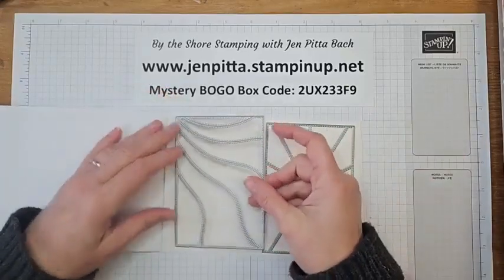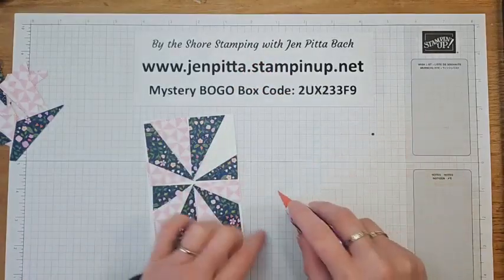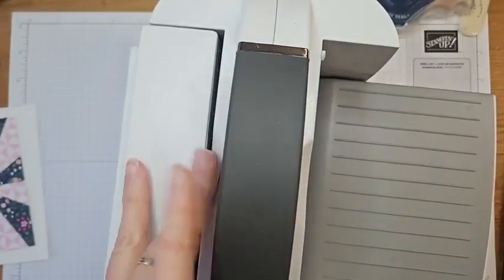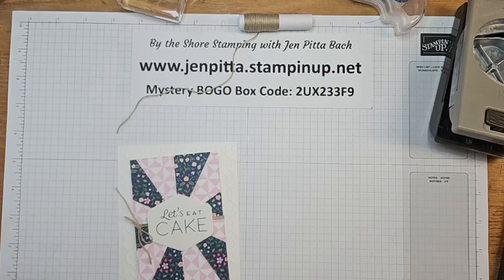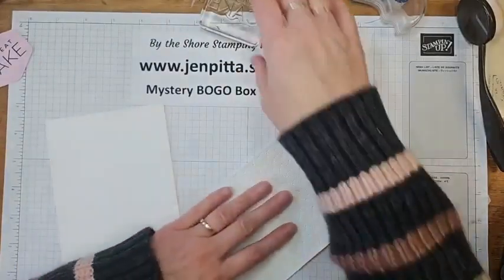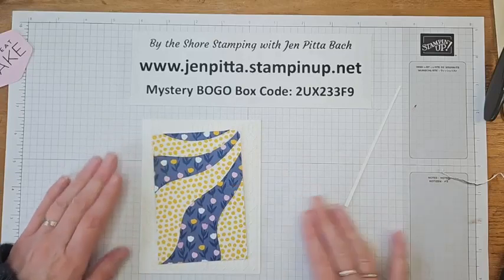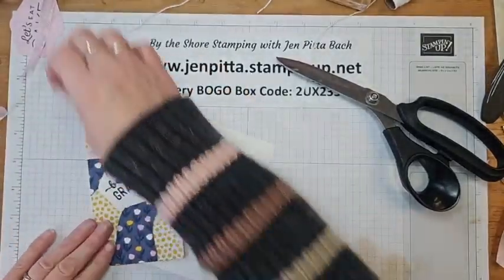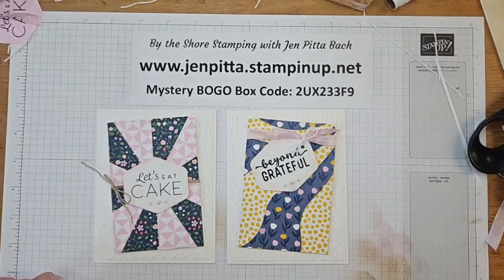Two Simple Quilt-Themed Greeting Cards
For this week's Thursday Throwdown I used Stampin' Up's Patchwork Pieces dies to make two separate cards -- same layout, with very different looks!